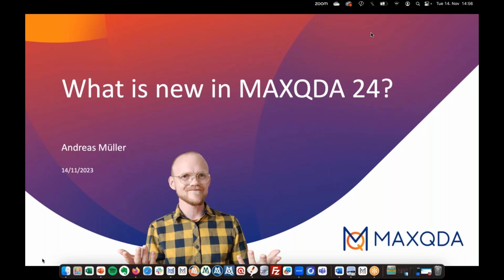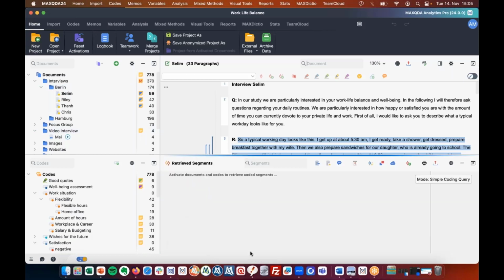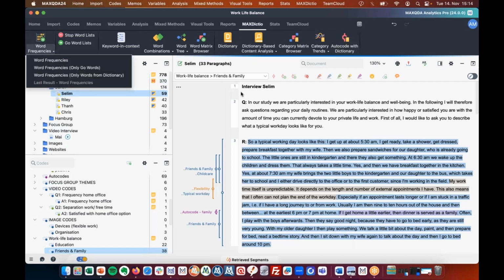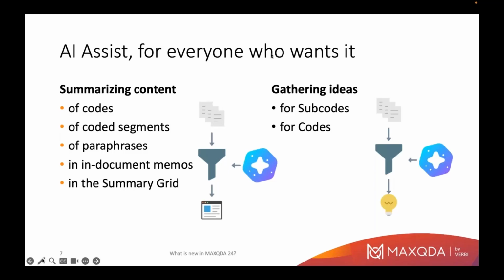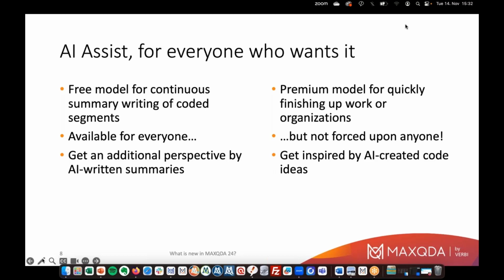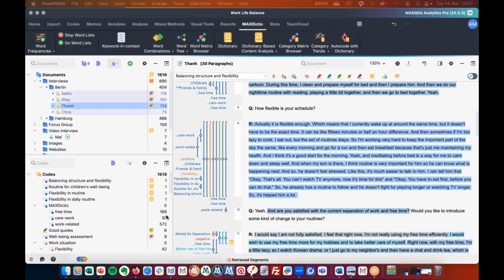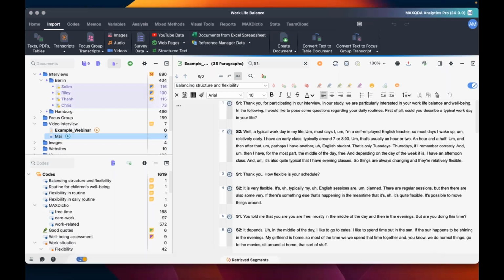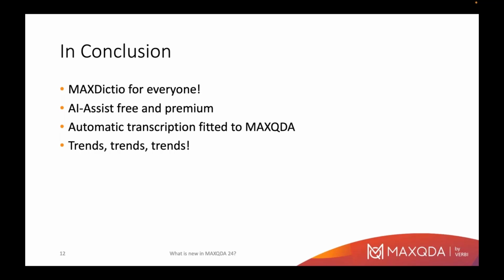Webinar: What’s new in MAXQDA 24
This workshop introduces you to all the new features of MAXQDA2024. Get to know the new interface and three new key features: MAXQDA's AI Assist leaves beta and becomes available to anyone. Use MAXQDA's new automatic transcription service to save time on transcribing your interviews and other audio data. Get to know the new trends analysis feature for words, codes and categories. This webinar will give an overview of these and more functions and evaluate how they may benefit the work of qualitative researchers.

The webinar was held by our certified trainer Andreas Müller. You can find more information about him and how to contact him on his trainer profile: